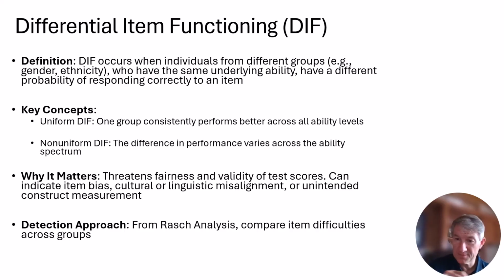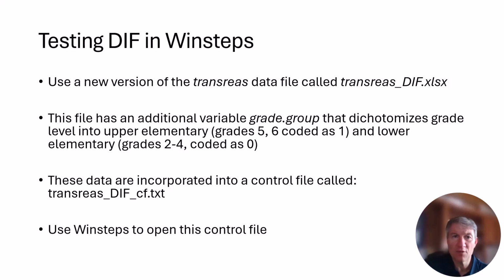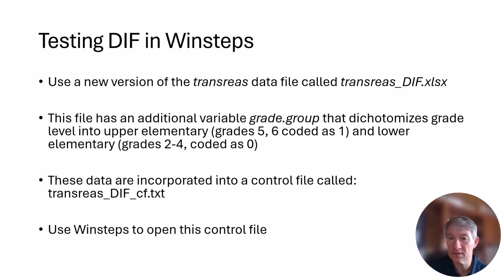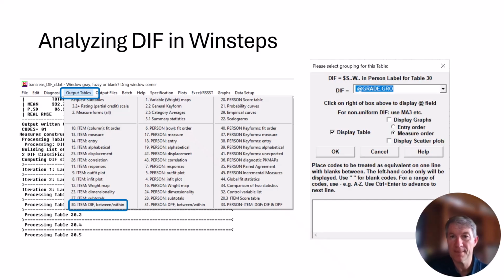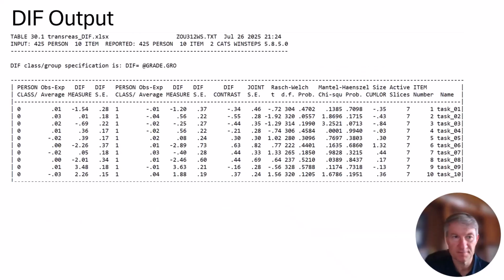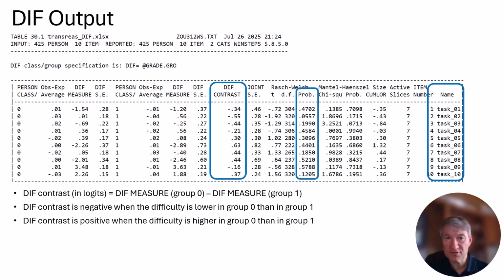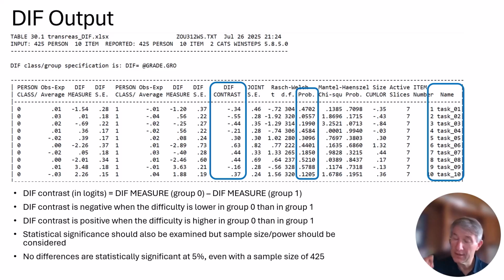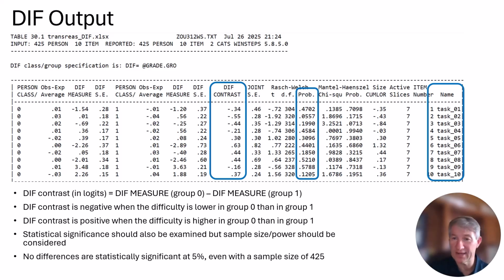IRT: Examining DIF in Winsteps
QuantFish instructor Dr. Joseph Taylor explains how to test differential item functioning (DIF) in a Rasch analysis using the Winsteps software.

ABOUT THIS INSTRUCTOR:
Dr. Joseph Taylor is a Principal Researcher at the American Institutes for Research and an Associate Professor at The University of Colorado, Colorado Springs.  His research focuses on quantitative research methodology and large scale education studies.